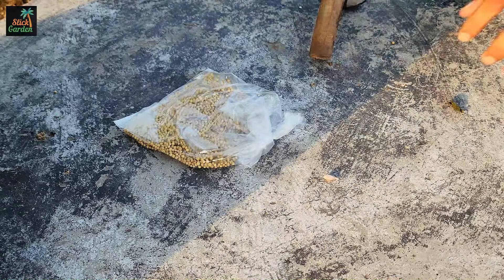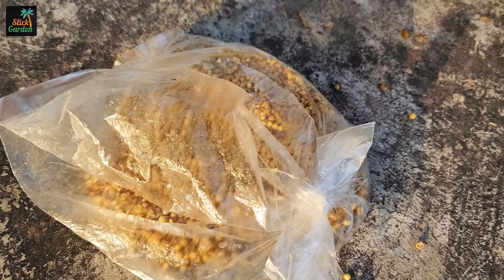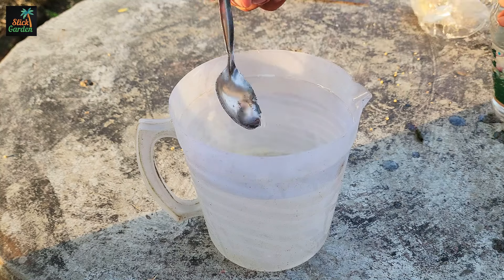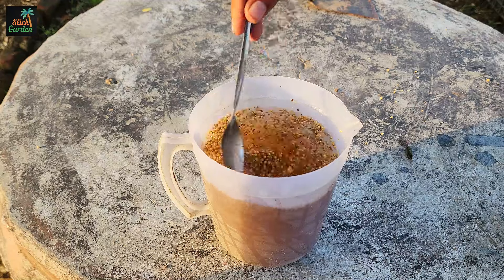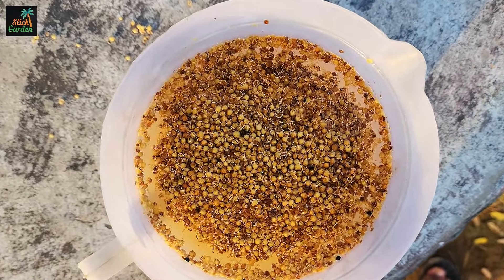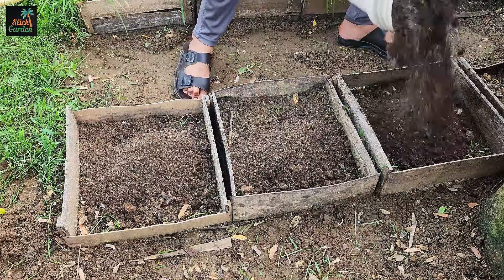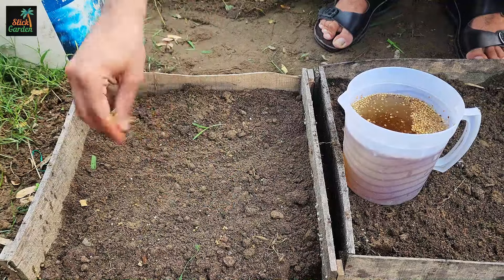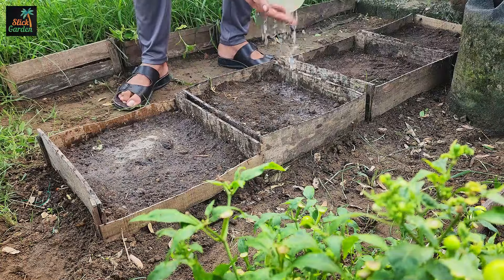Stop! Don't sow your cilantro seeds until you’ve done these 3 steps!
"stop! don't sow your cilantro seeds until you’ve done these 3 steps! in this video, i'll reveal three essential things you must do before planting your cilantro seeds to ensure they grow strong and healthy. these simple tips can make a huge difference in your cilantro harvest! trust me; you don’t want to skip these steps if you want a lush, flavorful crop. watch until the end to learn the best way to prep your seeds and soil for maximum growth. don’t forget to subscribe for more gardening tips and tricks!"